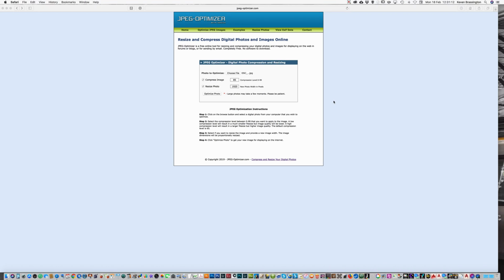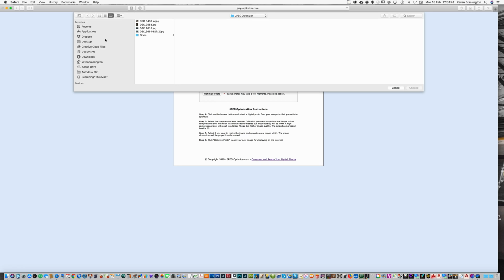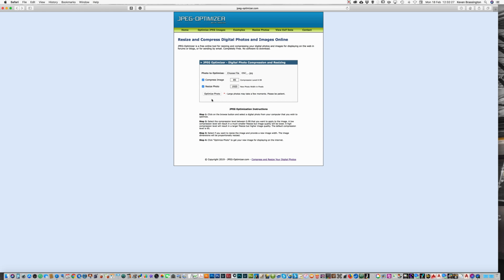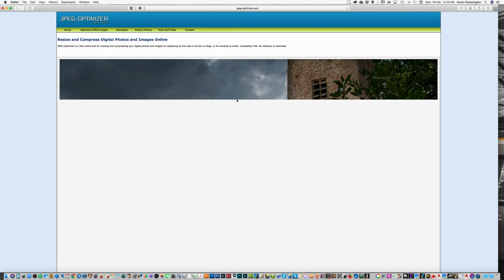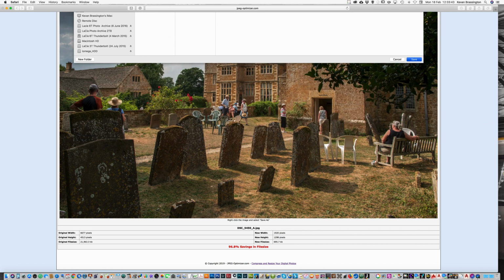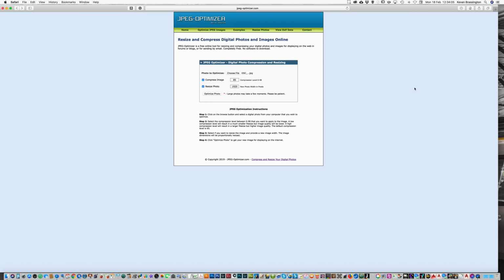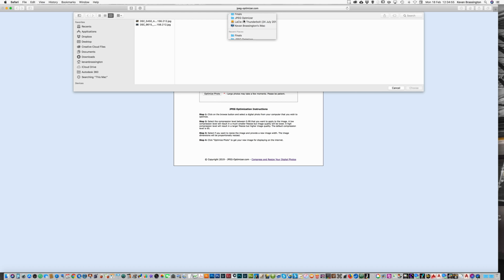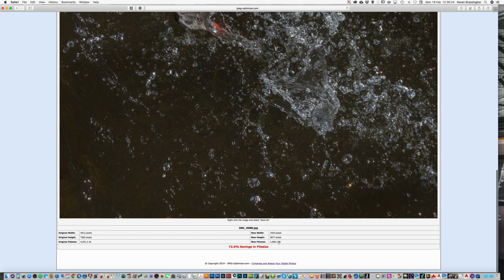How to reduce image file sizes using JPEG-Optimizer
Using JPEG-Optimizer to resize images